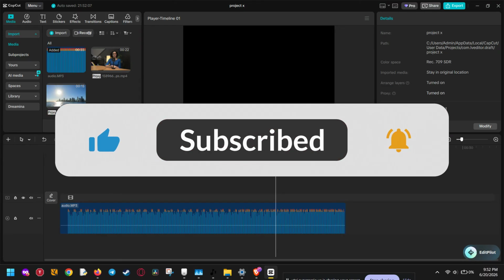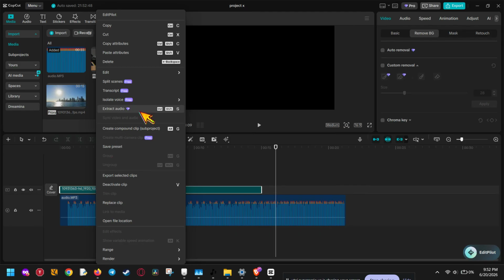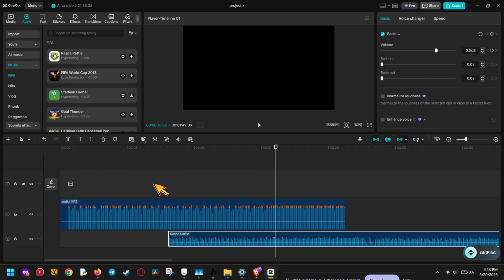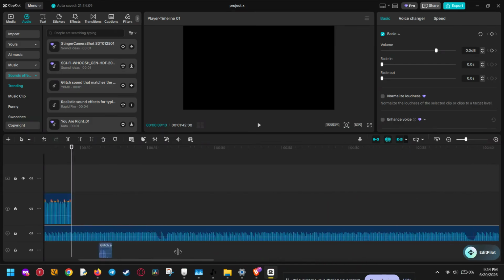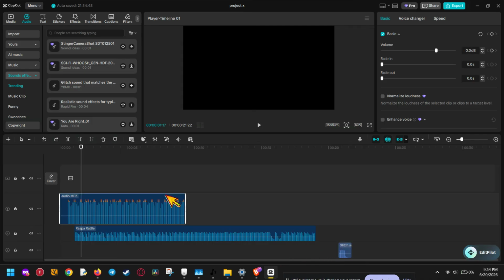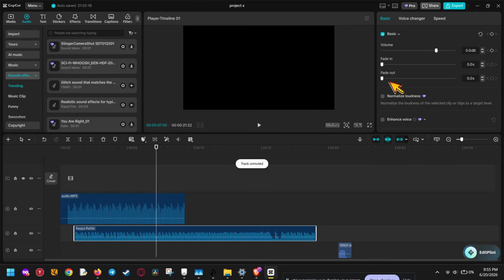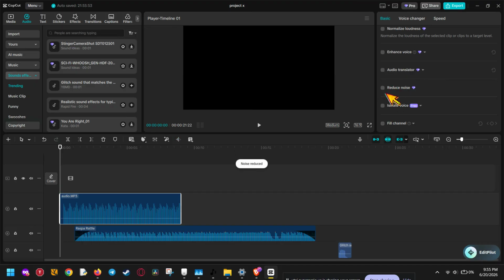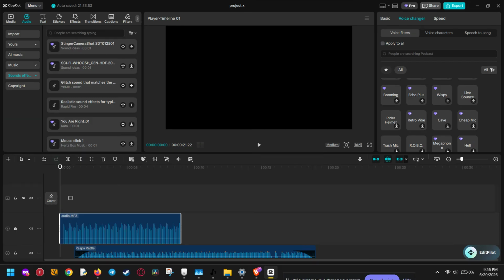How To Edit Audio CapCut PC (Easy Guide)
Learn how to edit audio in CapCut PC with simple step-by-step tools for extracting sound, trimming clips, reducing noise, and improving your final mix.
This tutorial is perfect for beginners who want cleaner voiceovers, smoother background music, and better audio control in CapCut.

🕚Timestamps:
0:00 Intro
0:25 Extract Audio From Video
0:58 Import Audio Files And Use The Audio Library
1:30 Cut, Split, And Delete Audio Sections
2:12 Adjust Volume, Fade In, And Fade Out
2:48 Use Loudness Normalization, Noise Reduction, And Voice FX
3:25 Recap And Outro

✍️What You'll Learn In This Video:
• How To Extract Audio From Video In CapCut PC
• How To Import MP3 And WAV Files Into CapCut
• How To Split And Trim Audio Clips Quickly
• How To Remove Silent Parts And Dead Air
• How To Adjust Volume Without Clipping
• How To Use Fade In And Fade Out For Smoother Audio
• How To Apply Loudness Normalization In CapCut
• How To Reduce Noise And Clean Up Voice Recordings
• How To Use Voice FX And Audio Effects In CapCut

💡Pro Tips:
• Zoom in on the waveform to make cleaner audio cuts.
• Keep your background music lower than your voice track.
• Use noise reduction lightly so voices still sound natural.
• Always listen back after applying normalization or effects.
• Fade music in and out to avoid harsh audio transitions.